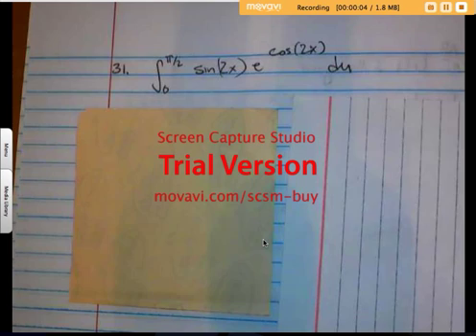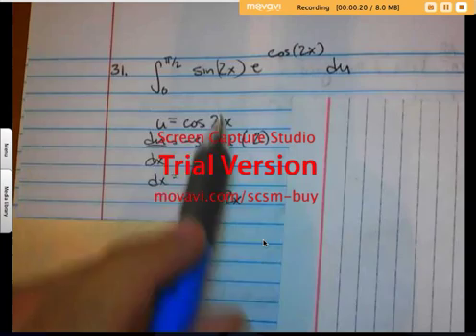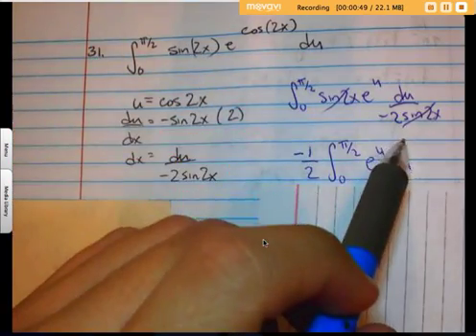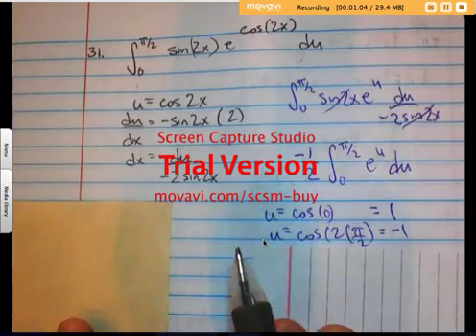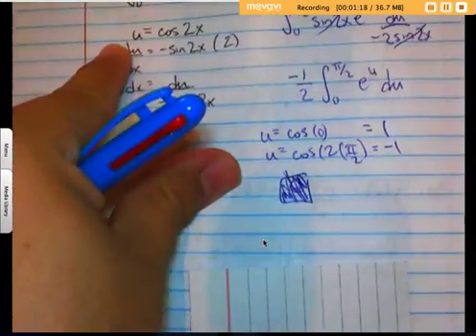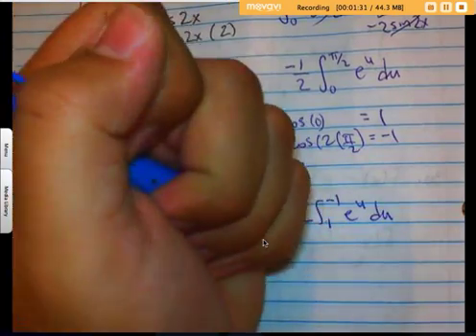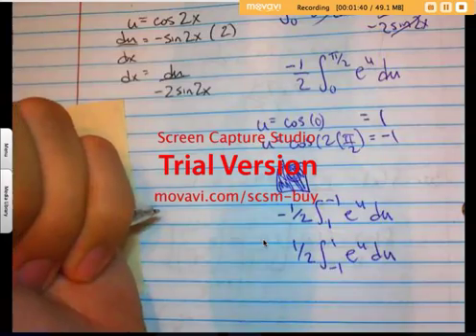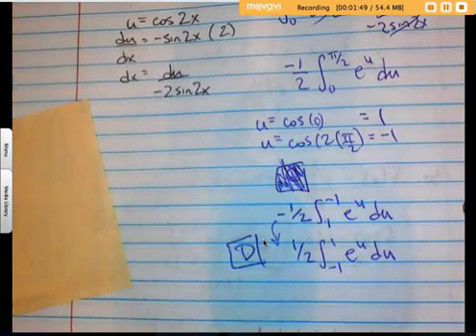CRAHS #16 AP Practice AB P#31